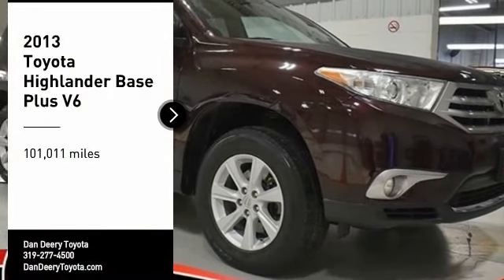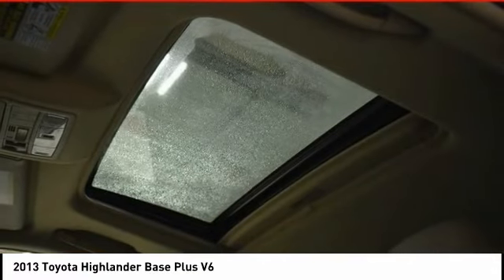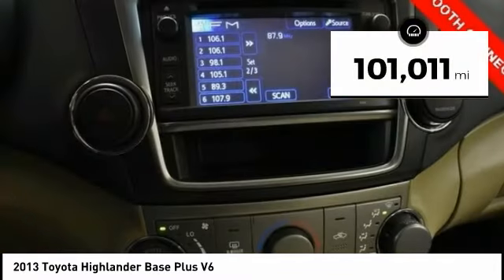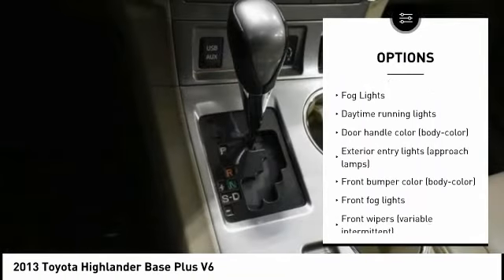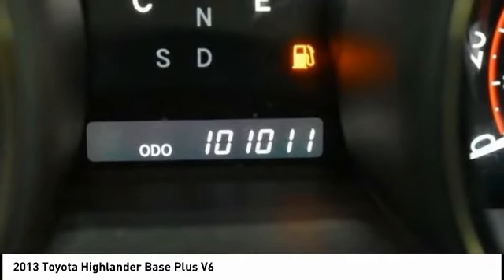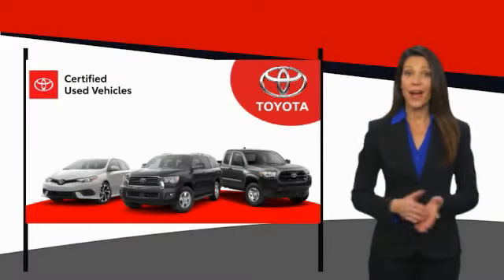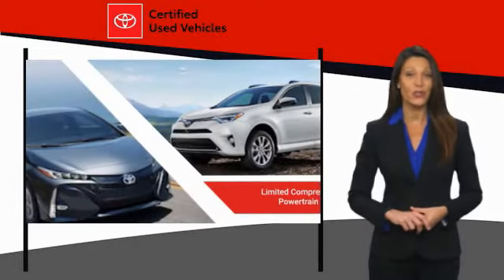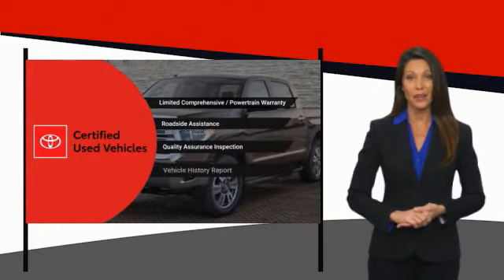2013 Toyota Highlander Cedar Falls IA TT36040B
2013 Toyota Highlander Base Plus V6